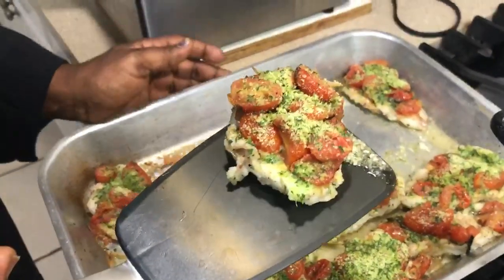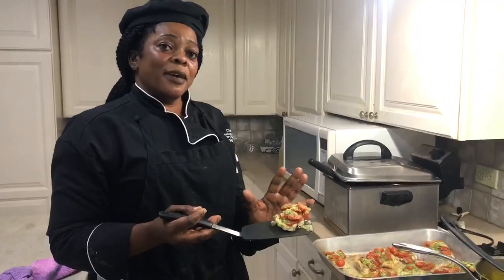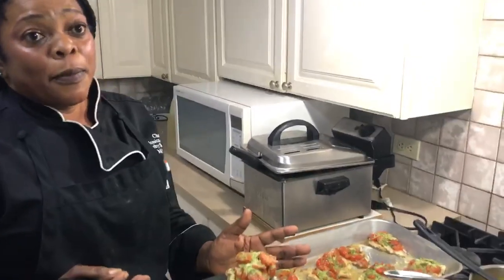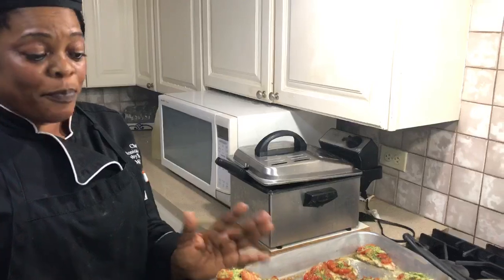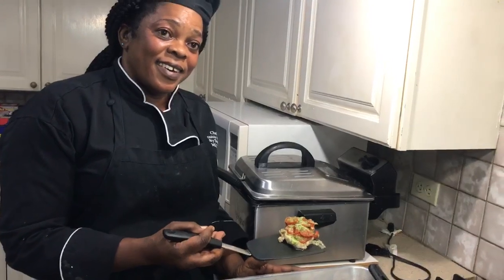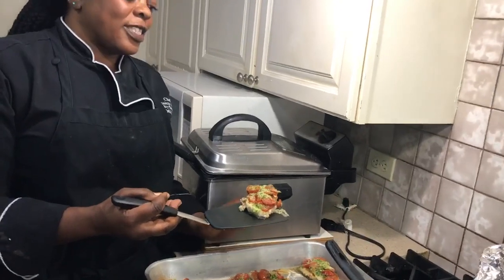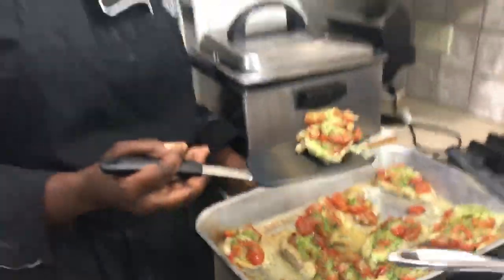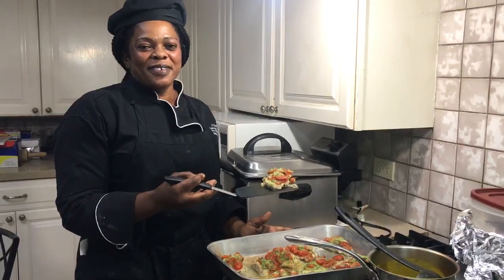Chef Monica Archer Cooks up Lionfish for the First Time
Chef Monica in Antigua prepares a parmesan basil crusted lionfish on the island of Antigua.